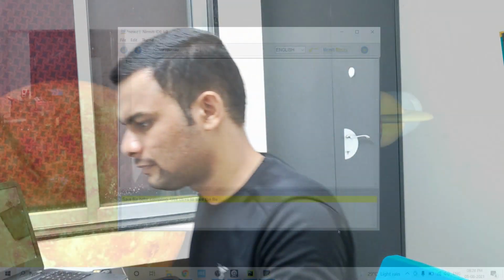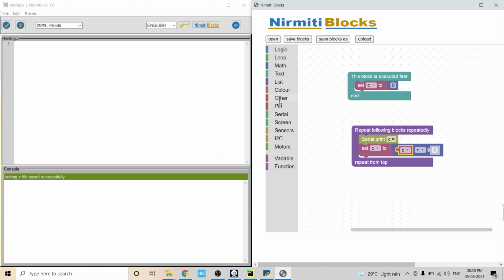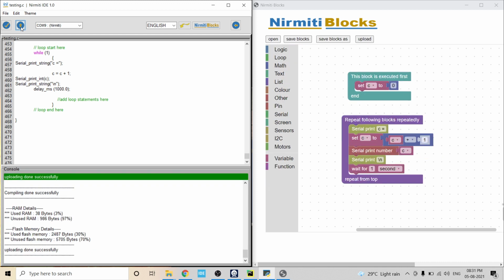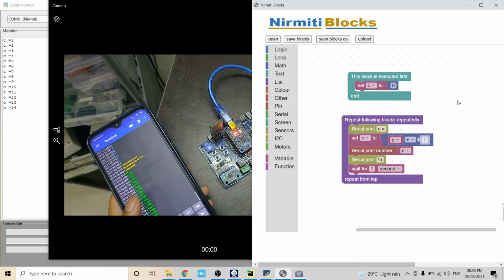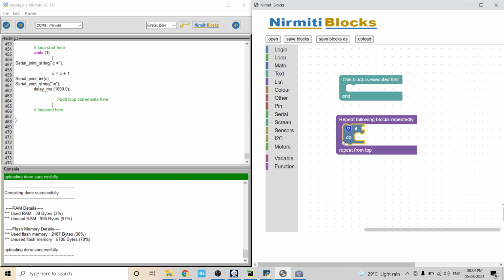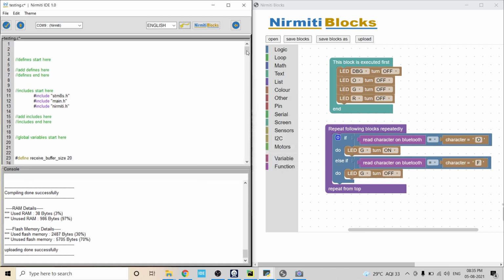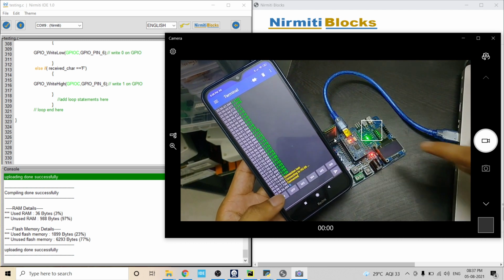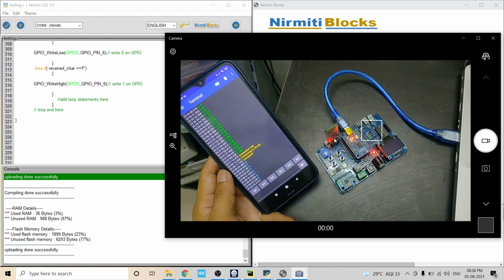Serial and Bluetooth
In this tutorial, we are going to see how to use serial and Bluetooth.

In the first example, we will increment one number variable and print it on a serial monitor.

In the second example, we are going to receive a character from serial or Bluetooth and turn on different LEDs according to the letter received on the serial or Bluetooth